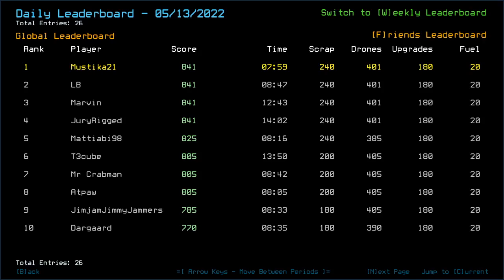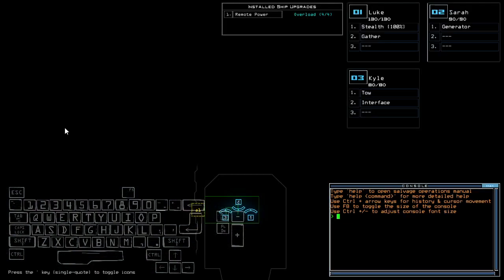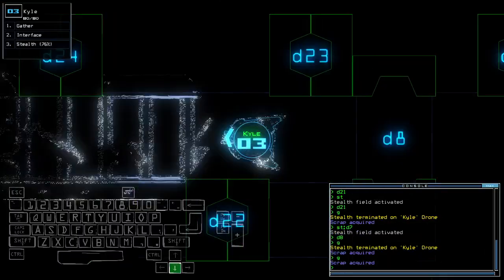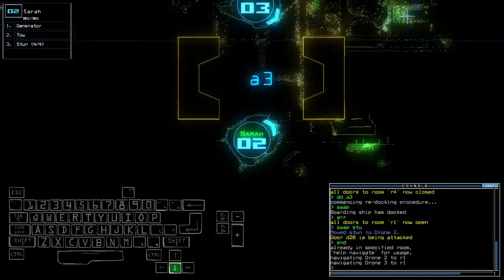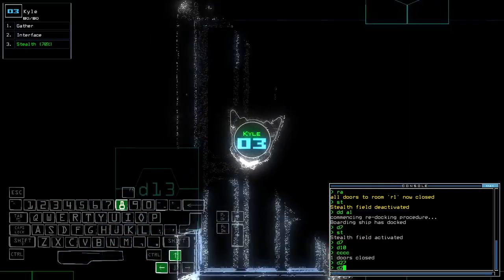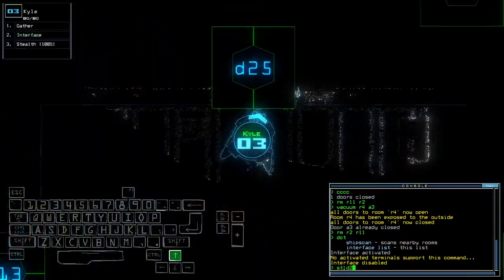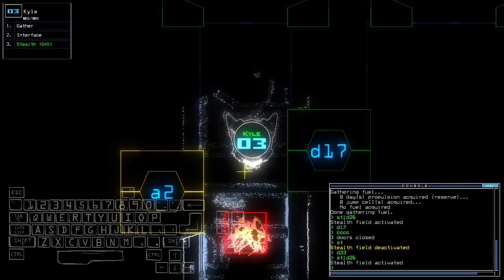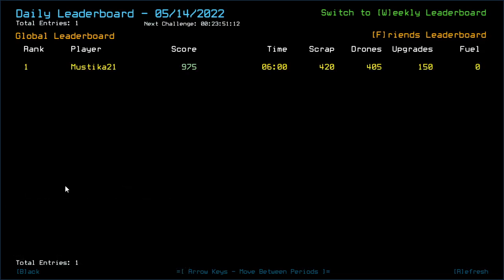Duskers Daily 14 May 2022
Six on the dot.